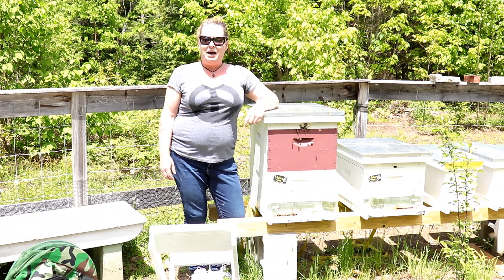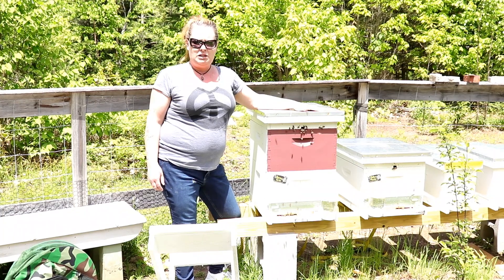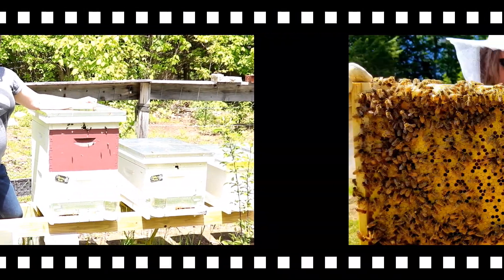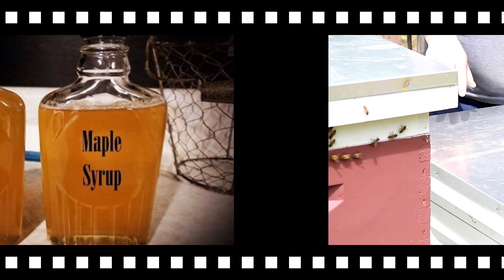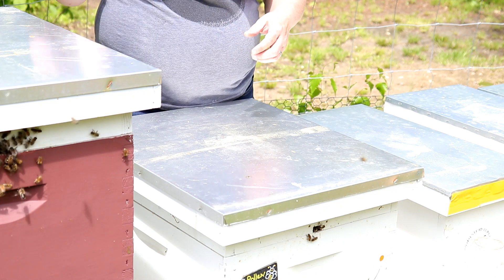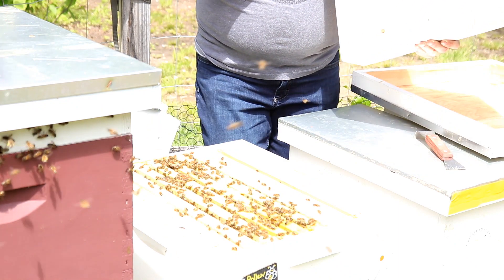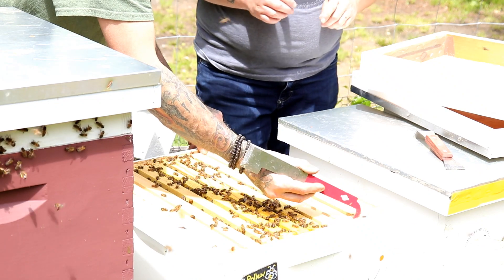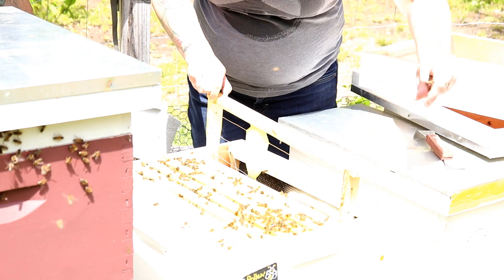Pollen Pants Beehive Inspection ~ Homestead Corner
If you Love to have you home smelling great & Looking sharp, check out my Pink Zebra site!
If you would like to earn some free goodies, Message me, I'd love to do an online party for you!!!

If you would like to send us something and have us open it up in a video, you can send it here:
Homestead Corner